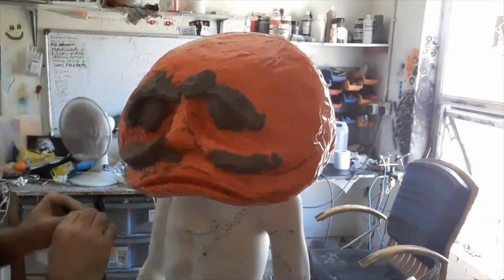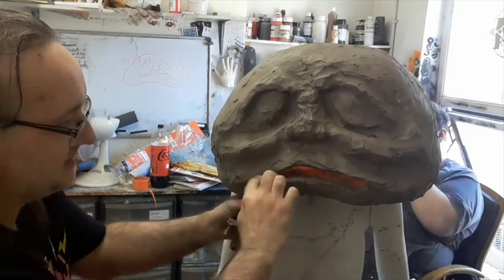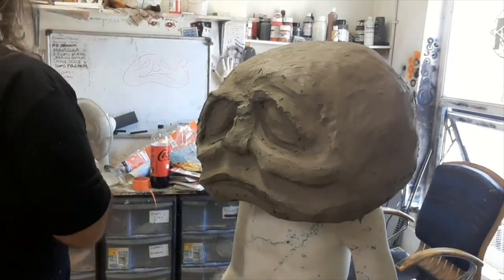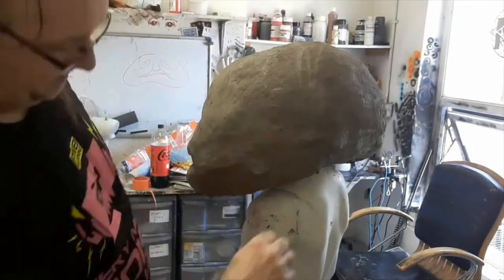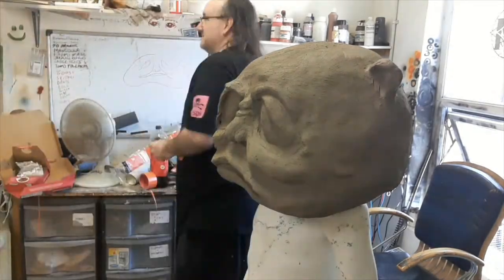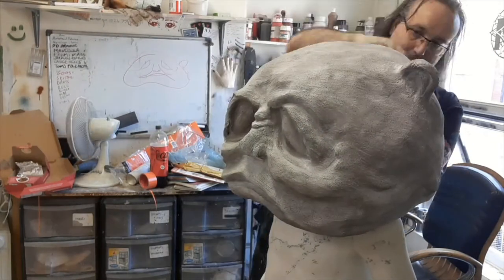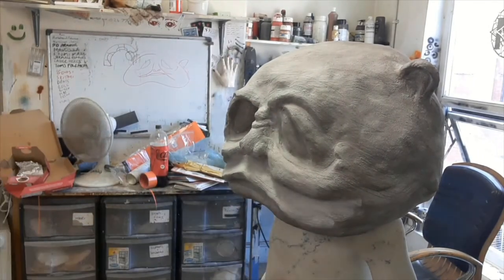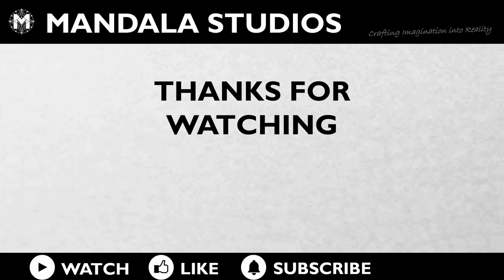Sculpting: Make an Oversized Mask pt 2/5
Watch as we build up the clay sculpture from the polycarved underform for a "Little Nightmares Chef" oversized latex mask.